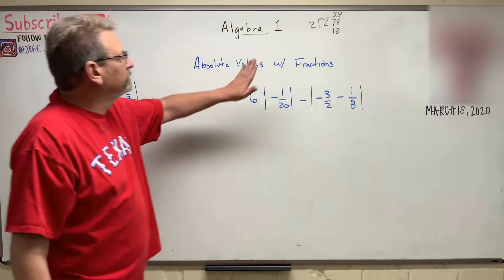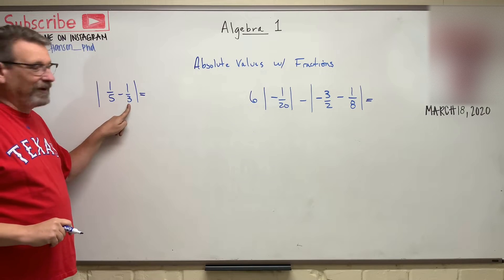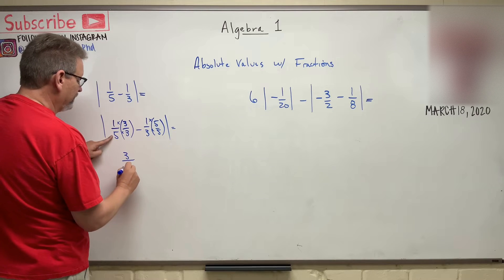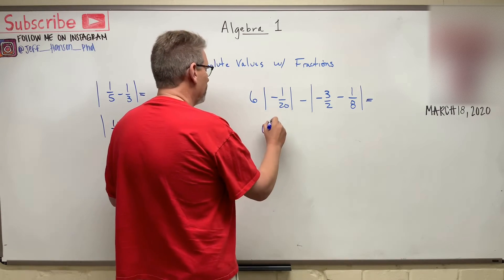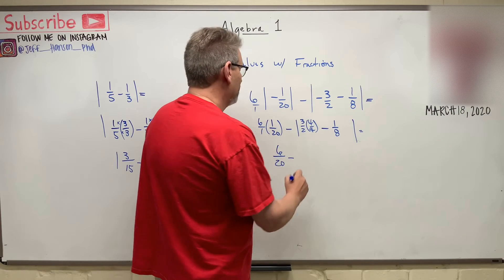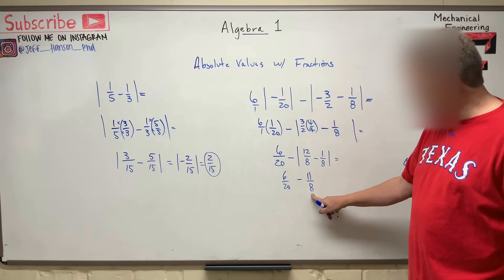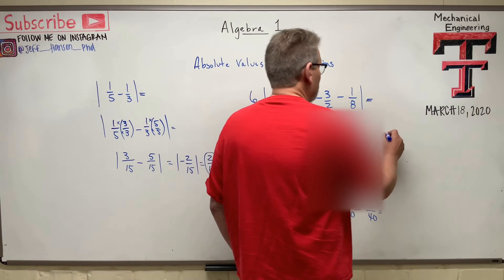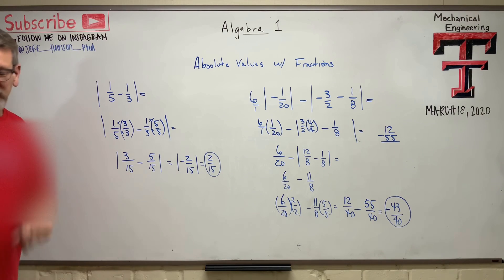Algebra 1: Lesson 12 - Absolute Value with Fractions